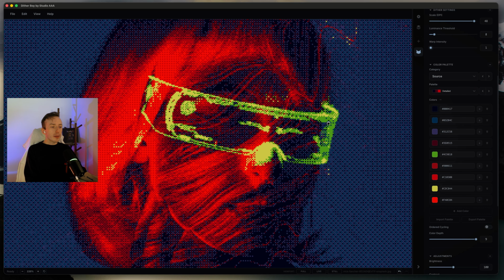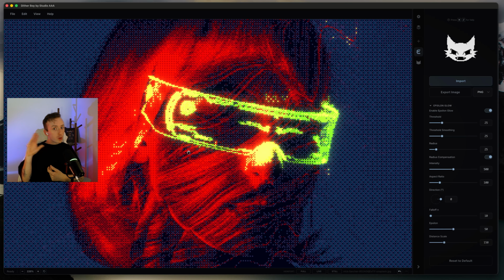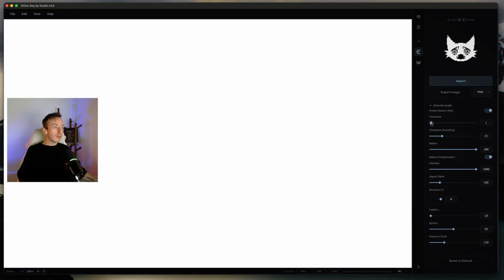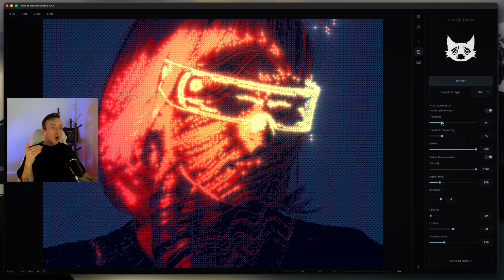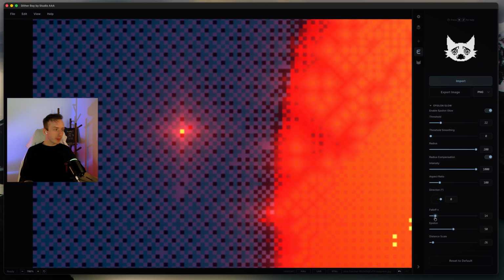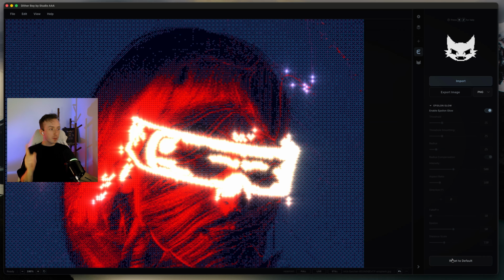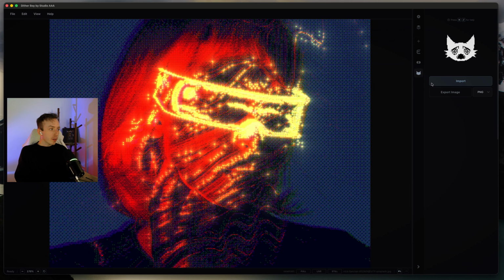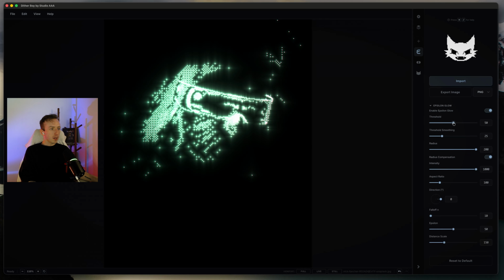Dither Boy Beginners Guide: Epsilon Glow Explained (Part 3)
Beginner's guide for dithering in Dither Boy, part 3: Epsilon Glow! Dither Boy's own bespoke glow effect, how it works, why it is amazing, why you should use it, how to get the most out of it.